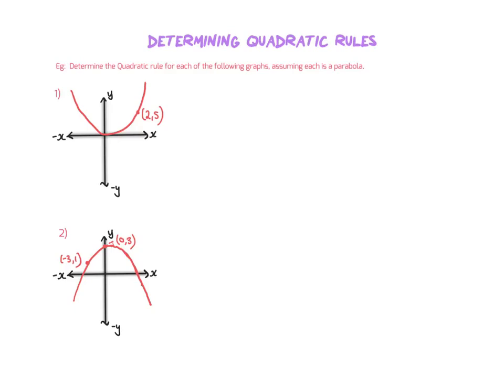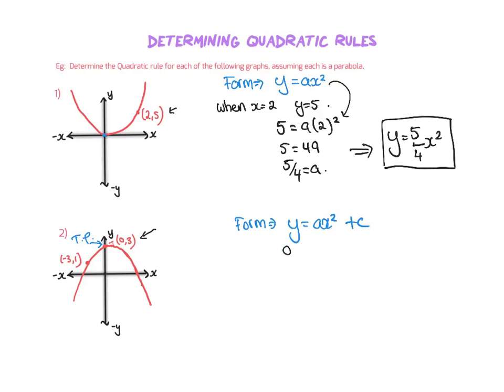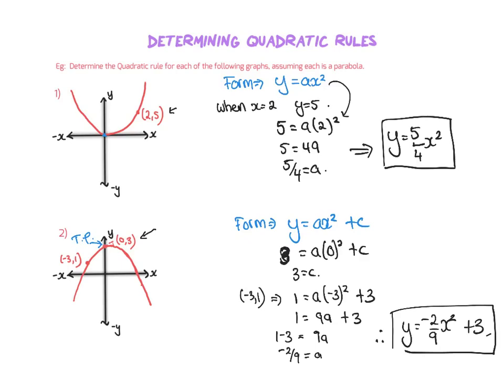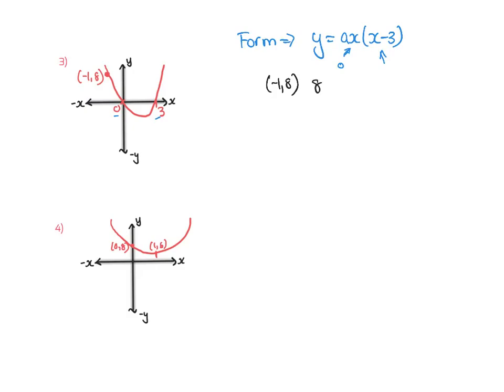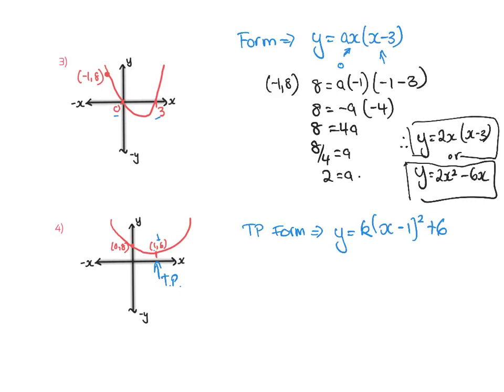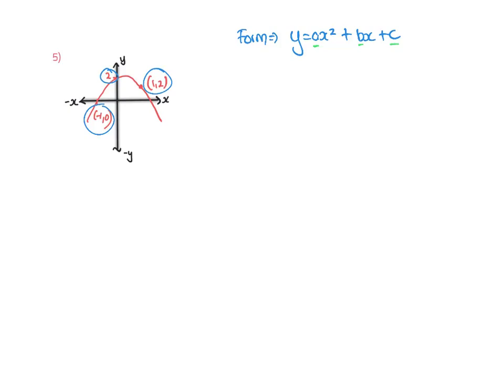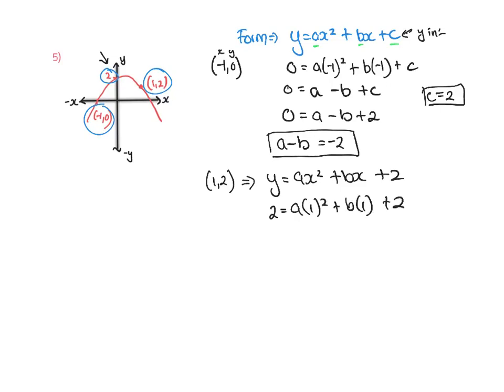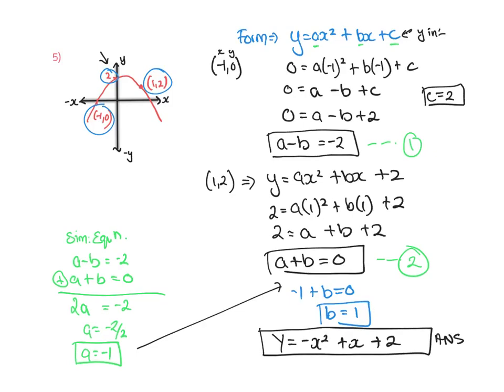YR11 METHODS: QUADRATICS: Determing Quadratic Rules